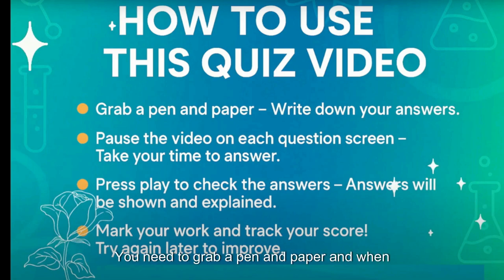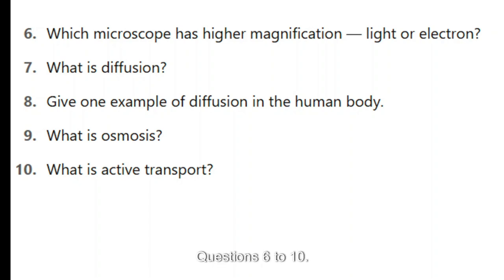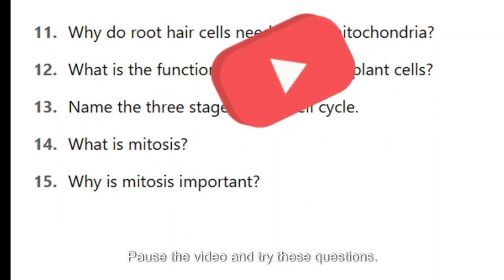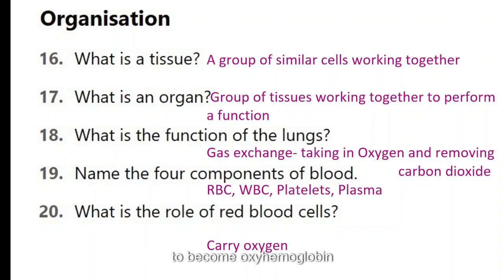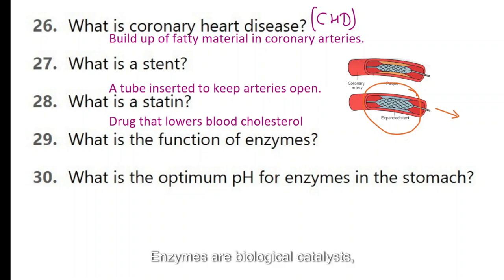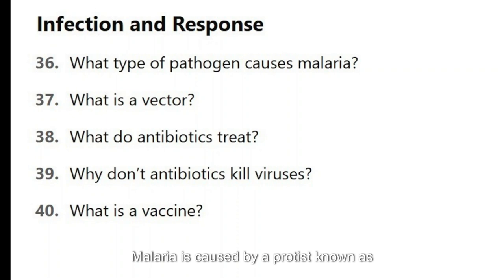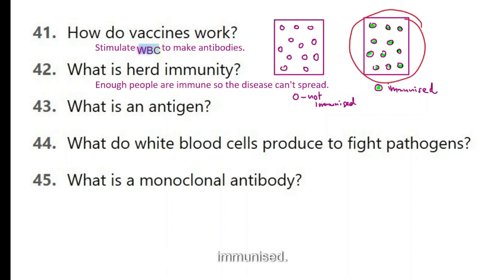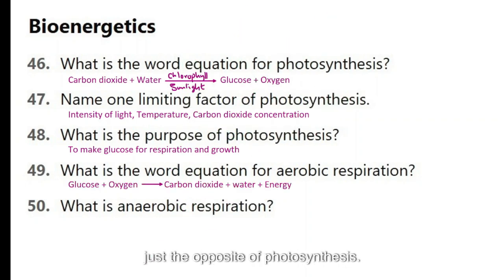🎓 50 Quick Fire Biology Questions | AQA GCSE Combined Science Paper 1 Revision 🔬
Need a fast and effective way to revise for your Biology Paper 1 exam? This video features 50 quick-fire questions based on the AQA Combined Science specification — perfect for testing your knowledge and identifying gaps before the big day.

📝 How to Use This Video:

Grab a pen and paper.

Pause the video to answer each set of questions.

Mark your answers using a different coloured pen.

Review corrections and build confidence!

📚 Topics Covered Include:

Cell Biology

Organisation

Infection and Response

Bioenergetics

💡 Ideal for: Last-minute revision, self-testing, and active recall practice.